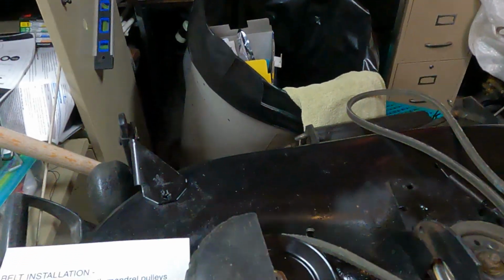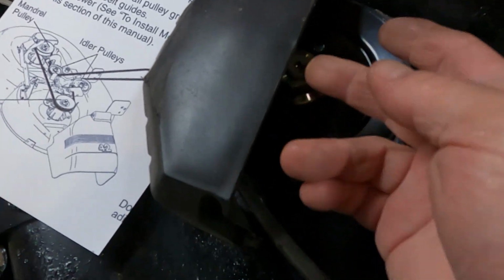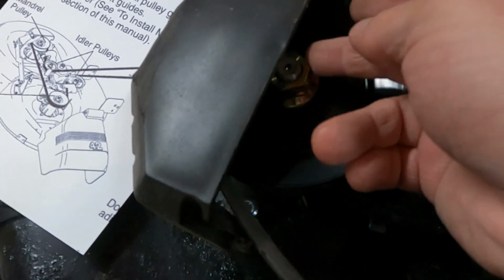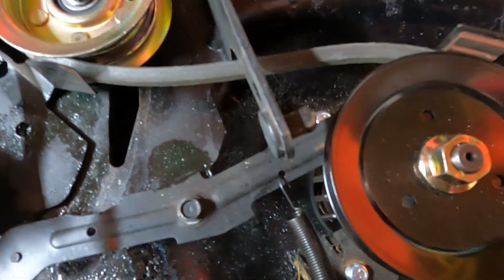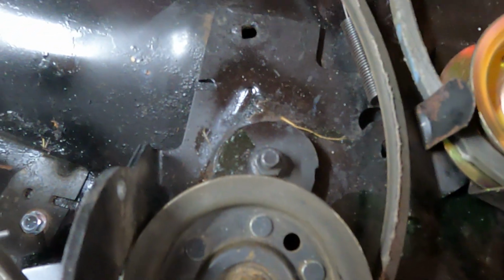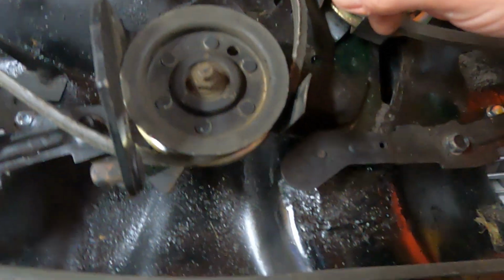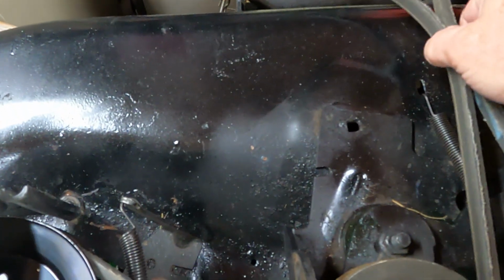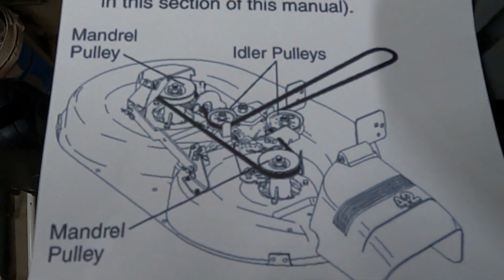Craftsman Lawn Tractor DLT3000 Belt Routing Diagram for Deck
Replacing the Belt is easy to do on Lawn Tractors.. Enjoy.